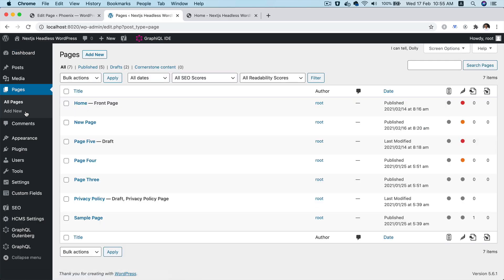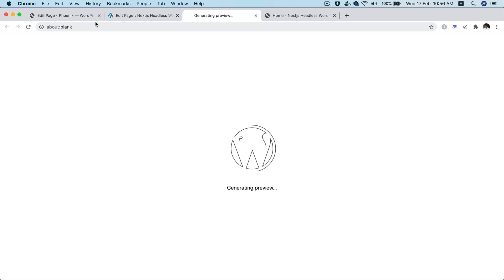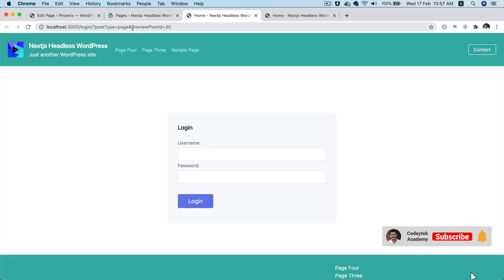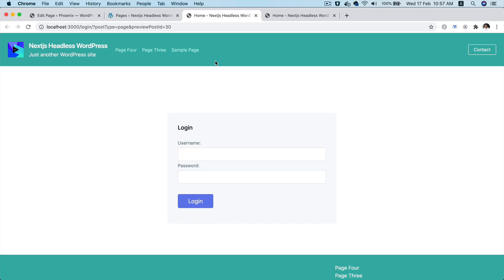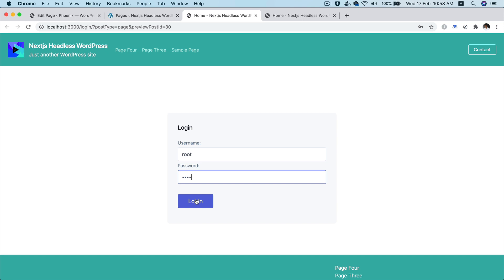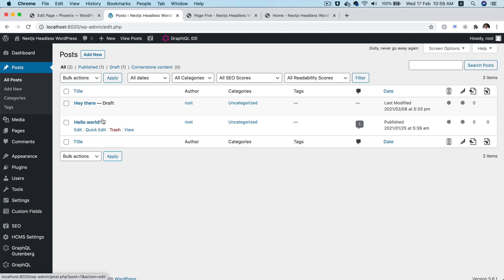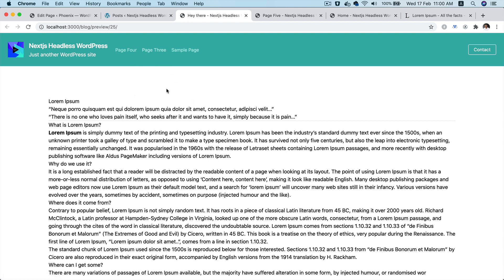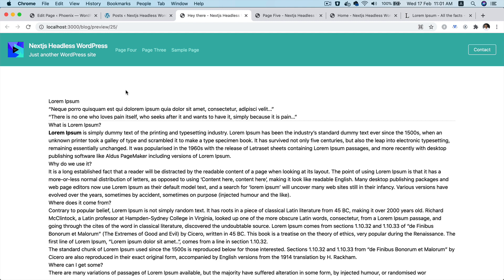#20 NextJS + Wordpress Preview | How to get real-time draft previews with WordPress and Next.js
Chapter 20 : Advanced Features: Preview Mode | Next.js and WordPress

Social Links